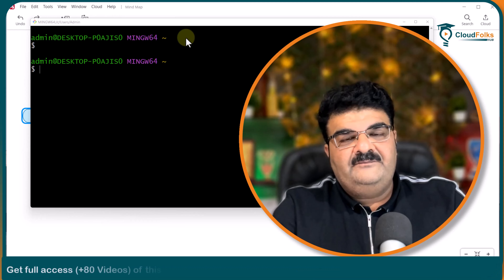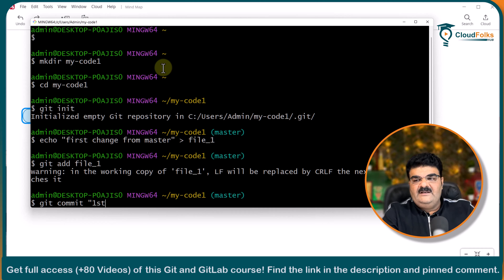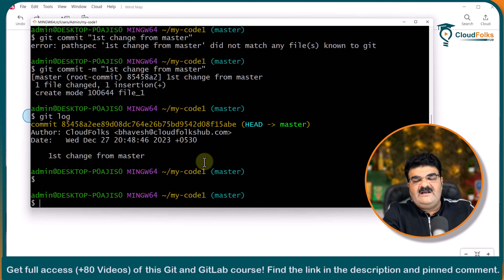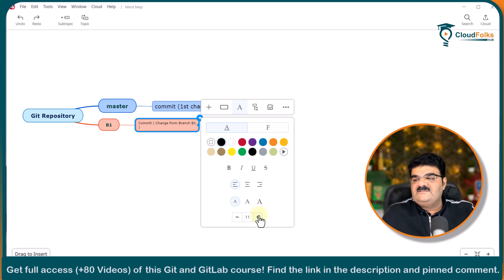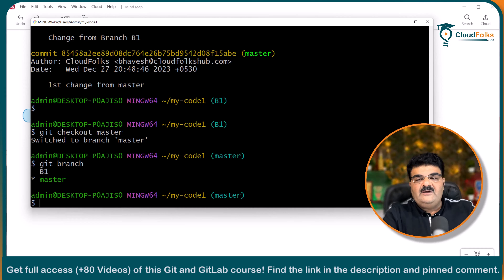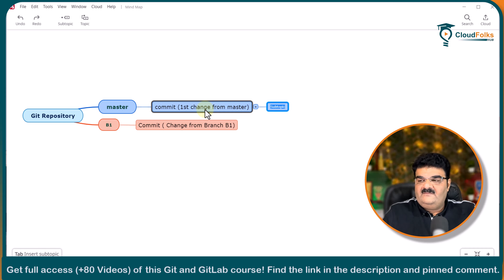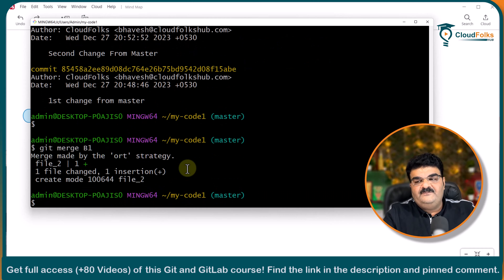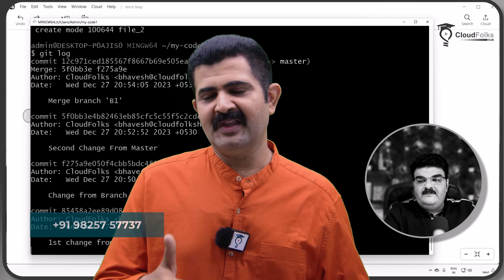Episode-18 Non Fast Forward Merge || Complete Git and Gitlab Tutorial for Beginners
In this video, we’ll explore the concept of non-fast forward merge in Git and GitLab, an important technique for managing diverging branches in version control. Whether you're new to DevOps or looking to deepen your understanding of Git merge strategies, this tutorial is perfect for you. Learn when and how to use non-fast forward merge to maintain a clear commit history.

This video is available in both English and Hindi to accommodate a diverse audience. CloudFolks HUB English